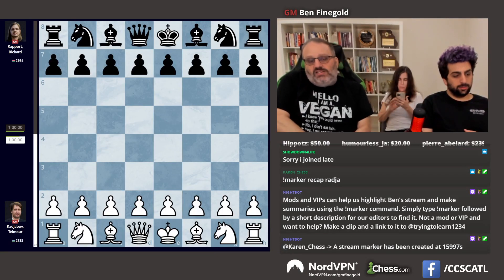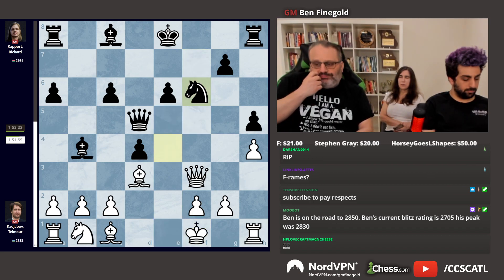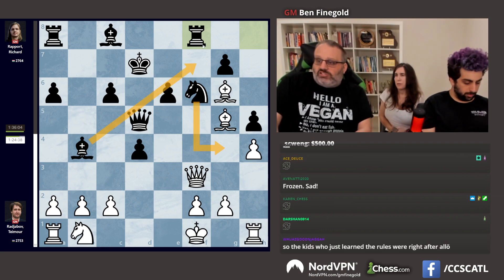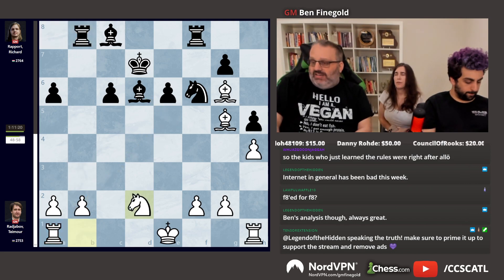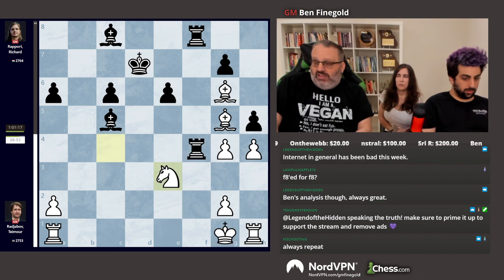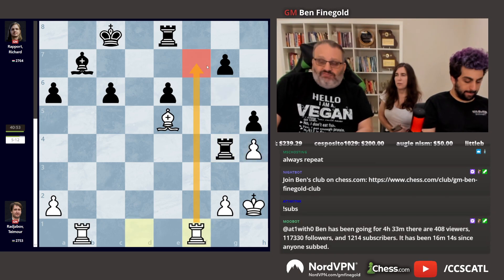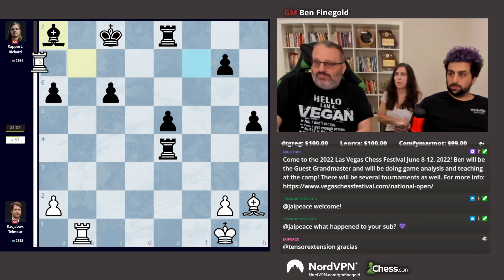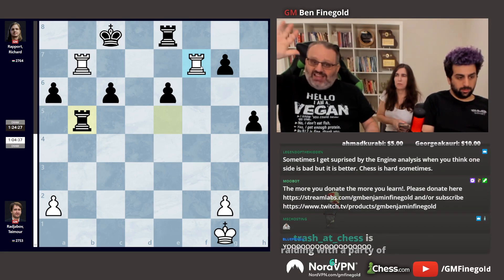2022 Candidates Round 6: GM Teimour Radjabov vs GM Richárd Rapport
2022 Candidates Tournament Round 6 Recap with GM Ben Finegold, Karen, and Spencer!
Clip from the [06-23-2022] stream

Watch Order to Avoid Spoilers for Round 6:
1. Caruana
2. Nepomniachtchi
3. Radjabov
4. Nakamura